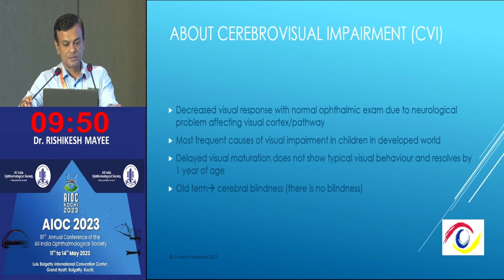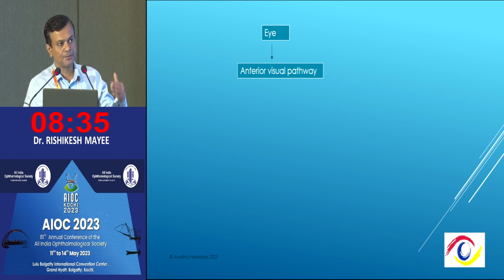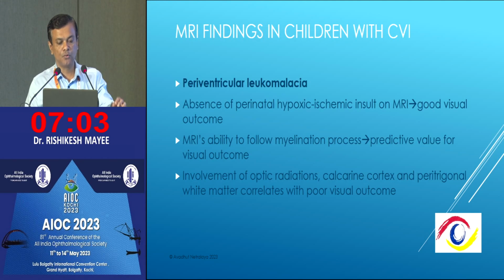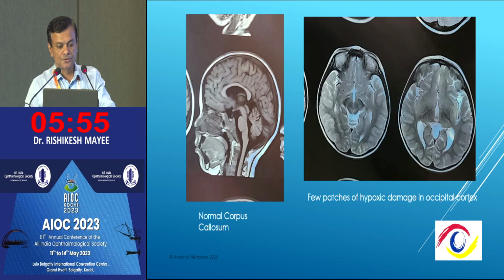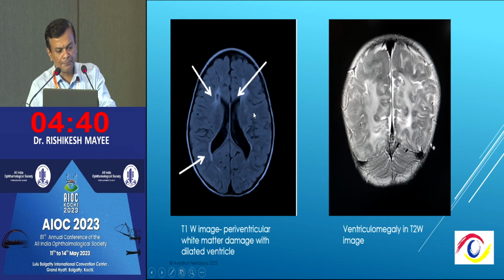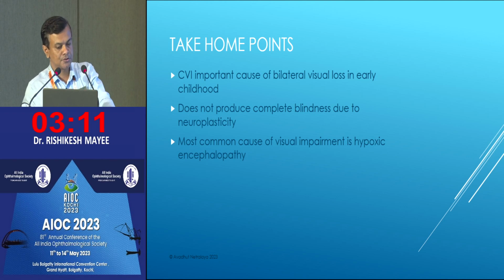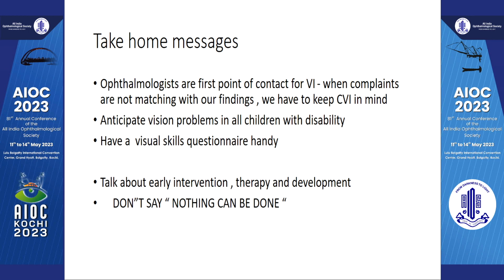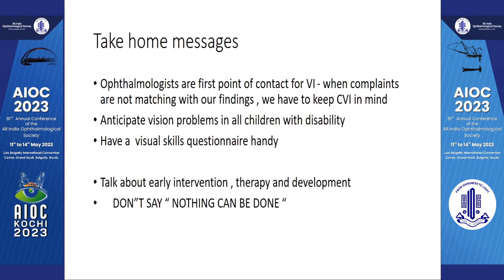AIOC 2023 GP178 topic Dr Rishikesh Mayeee Neurological Basis & MRI findingss in CVI